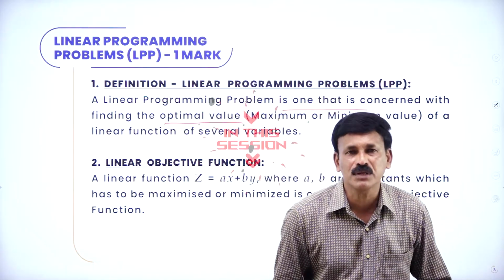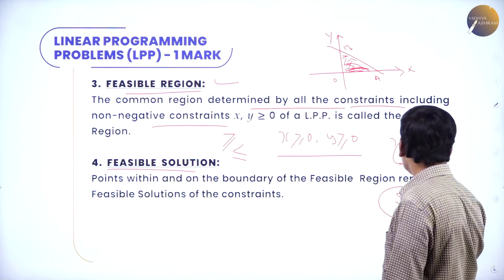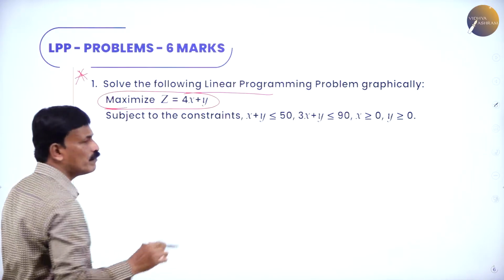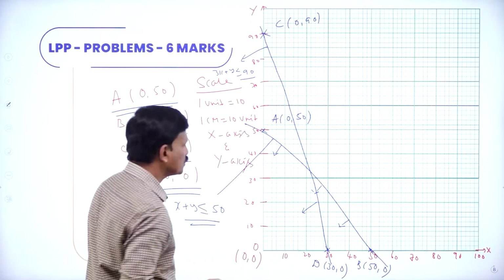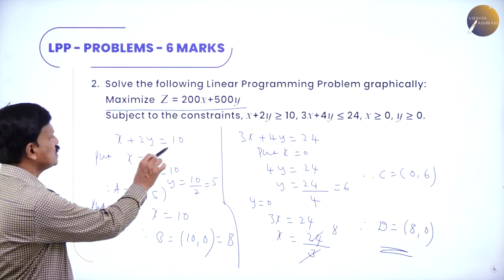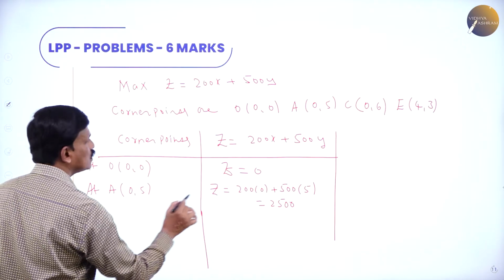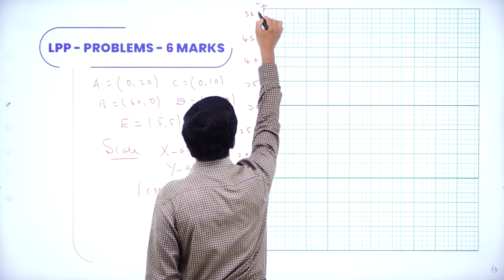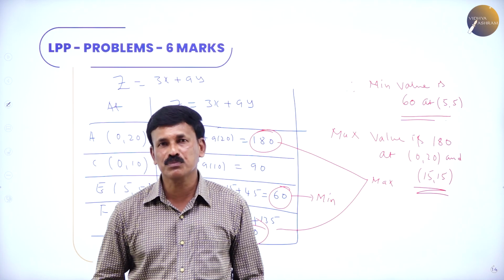DAY 83 | MATHEMATICS | II PUC | LINEAR PROGRAMMING PROBLEMS | L1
Class : II PUC
Stream : SCIENCE
Subject : MATHEMATICS
Chapter Name : LINEAR PROGRAMMING PROBLEMS
Lecture : 1